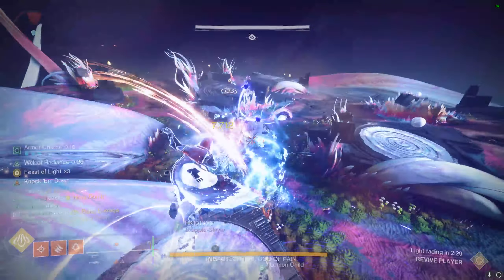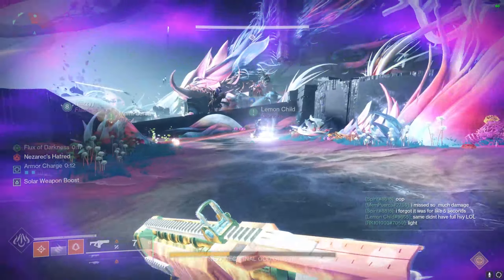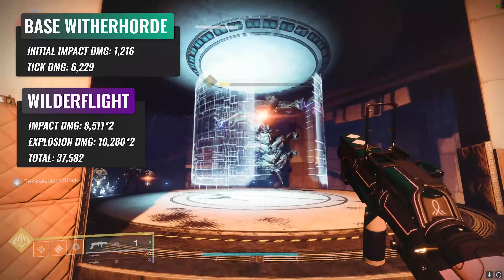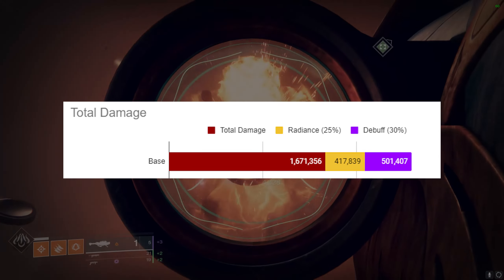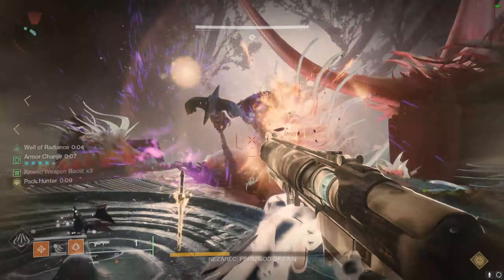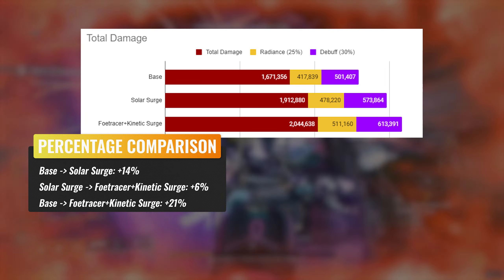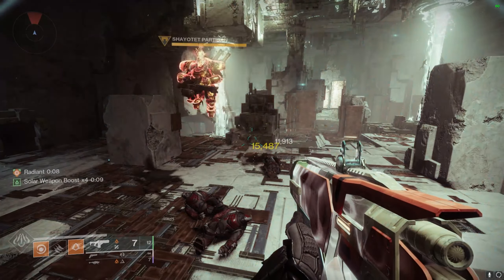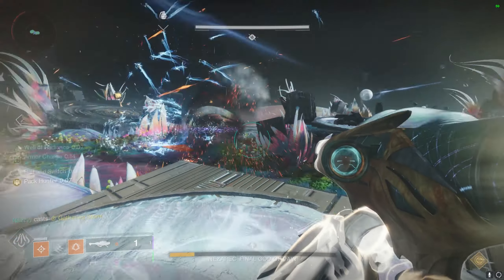THIS Hunter Day One Build will ONE PHASE CROTA in Destiny 2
The old Destiny 2 hunter exotic, Foetracer makes this build officially the best DPS build in Destiny 2. in this video we cover hot swapping strats that involve star eater scales and foetracer for this hunter day one build. In addition, I don't see a lot of talk about the idea of stacking kinetic surge mods to add to the dps meta build in Destiny 2.

day one raid build destiny 2 hunter, destiny 2 day one raid build

00:00 Introduction
01:23 Base Damage
02:54 Standard X3 Weapon Surge Builds
03:54 Foetracer and X3 Kinetic Weapon Surge
04:30 The Comparision
04:50 Izanagi's and Rocket Swap Rotation
05:11 Final Comparision
05:21 Star-Eater Scales Convo
05:50 Outro